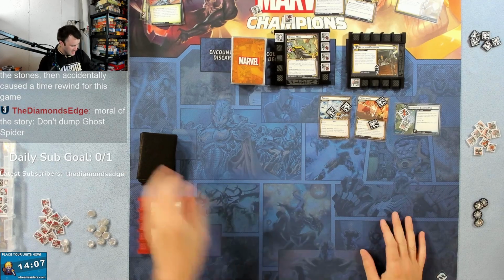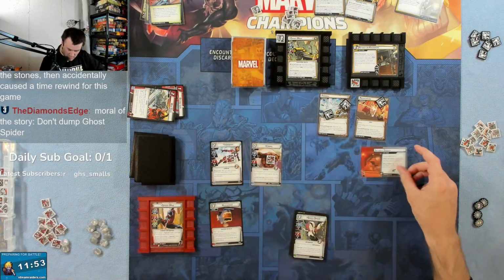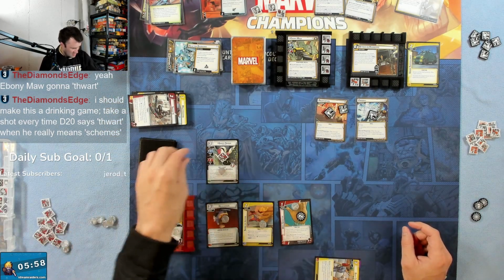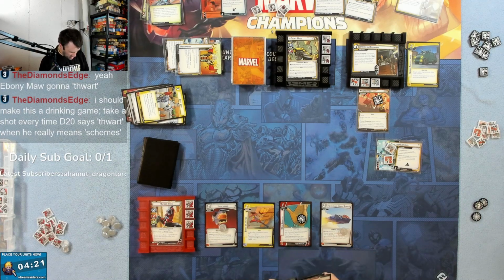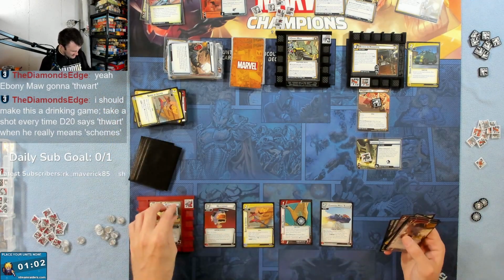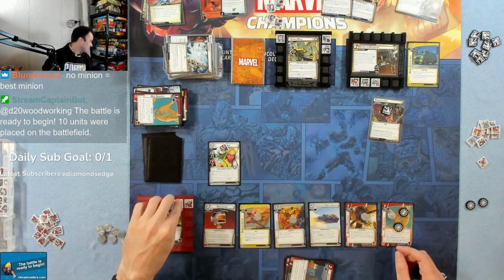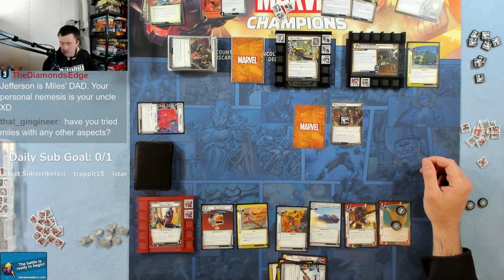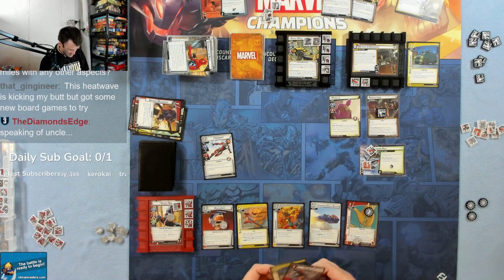Spider-Man vs. Ebony Maw Expert Campaign - Marvel Champions LCG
Playing through the first game in the Mad Titan's Shadow campaign. This is on expert campaign for Marvel Champions the Card Game.

Marvel Champions